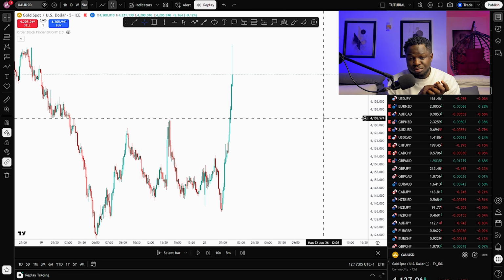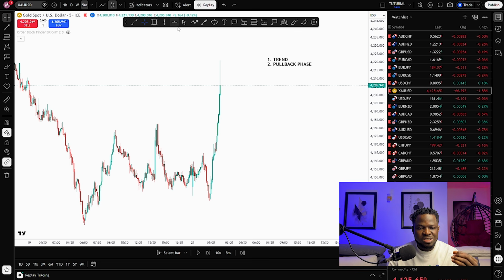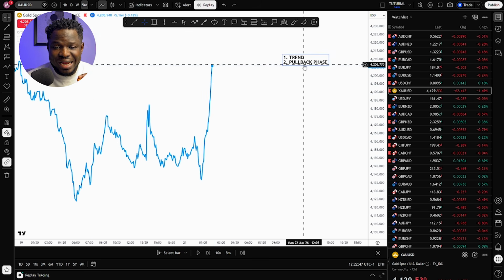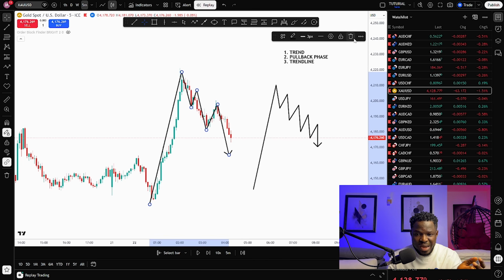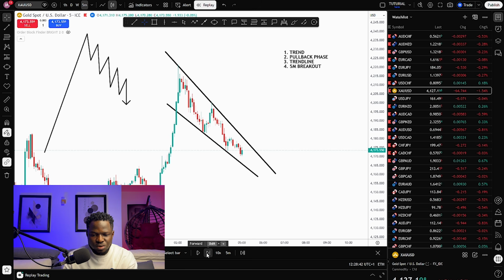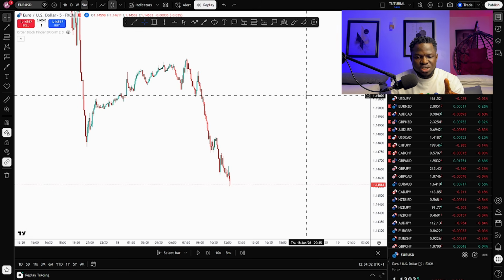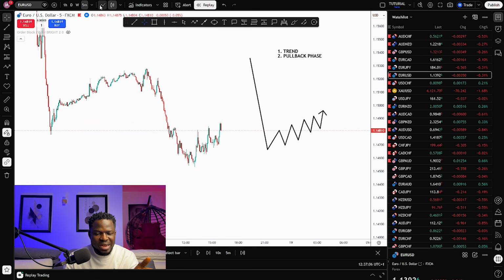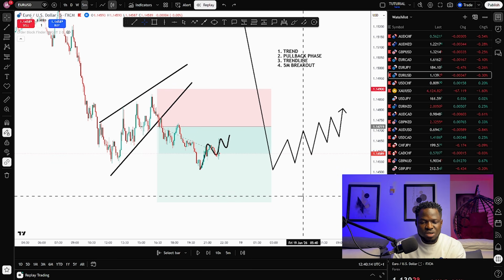The ONLY 5 Minute Timeframe Strategy You Need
Want to master the 5-minute timeframe and start finding high-probability forex entries? In this video, I reveal the ONLY 5-minute trading strategy you need to identify precise entries, manage risk, and improve your trading consistency.